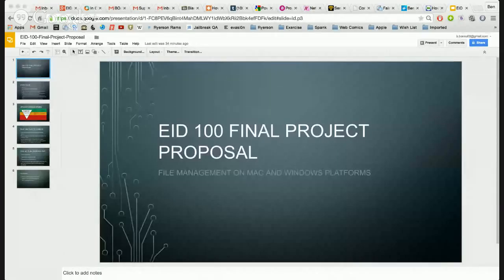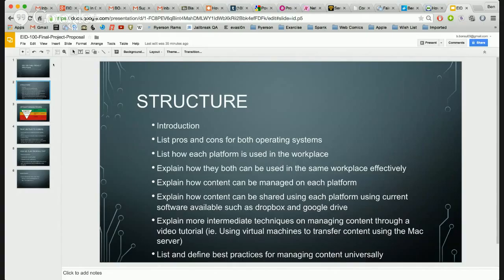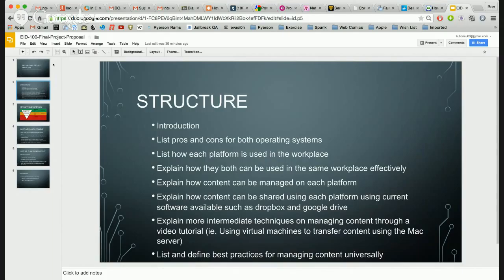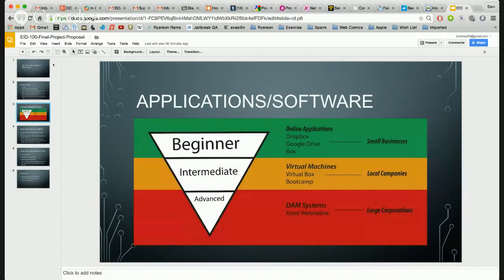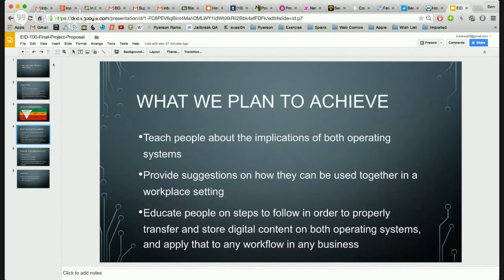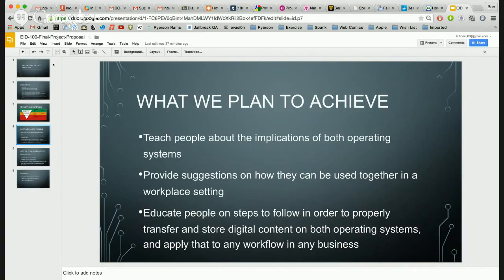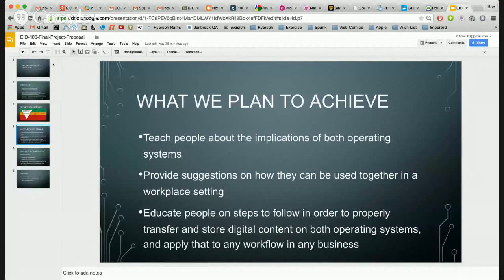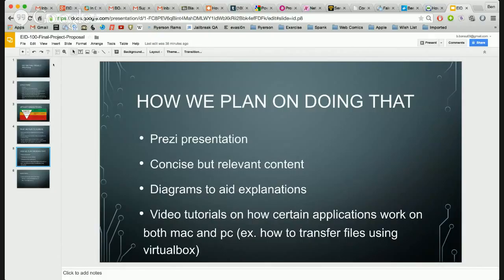EID100 Final Project Proposal